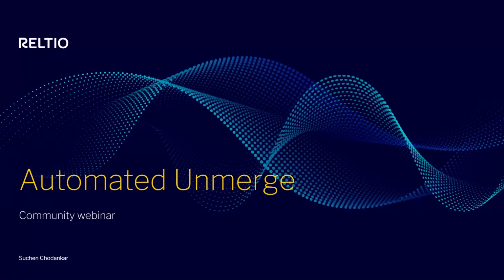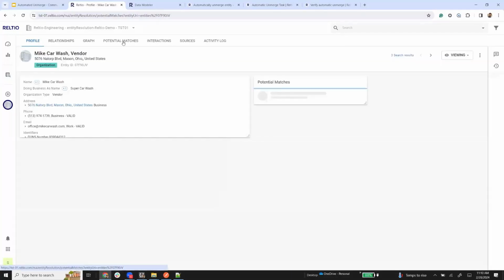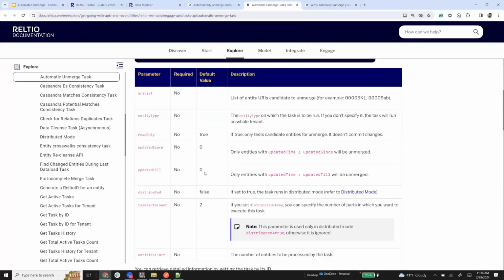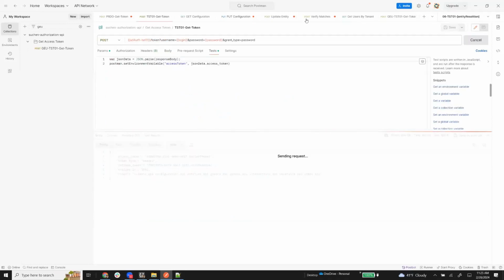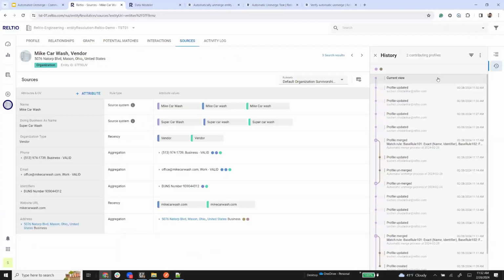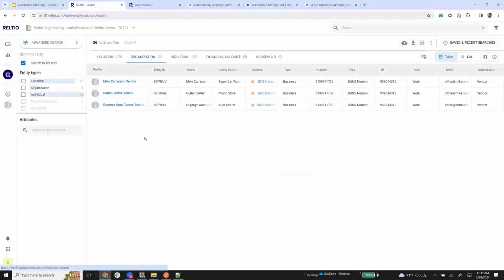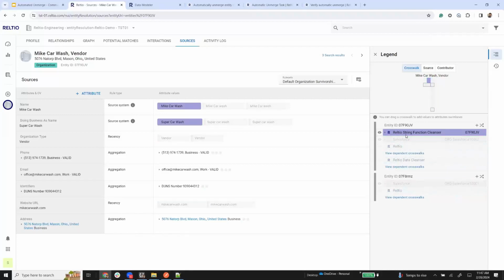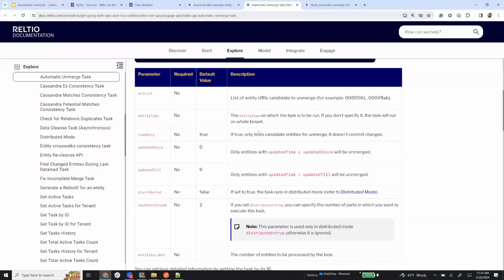Unraveling the Merge Introducing Auto Unmerge for Accurate Data Records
In this Community Show, we will delve into the challenges posed by updates to records and the potential issues associated with previously merged data. The persistence of merged records in these situation soften leads to inaccuracies, requiring manual intervention from data stewards to address and resolve these discrepancies.

The Community Show will introduce a powerful solution – the automatic-merge" feature. This feature actively monitors and identifies entities that qualify for unmerging, automatically undoing the merging of crosswalks when they no longer meet the matching criteria. The key advantage lies in reducing or eliminating the need for manual unmerging when match attributes are altered.

This ensures that only relevant match pairs remain merged, eliminating inaccuracies without the need for manual intervention. Join us to discover how this solution can streamline your data management processes, maintain, and enhance the accuracy of your records.